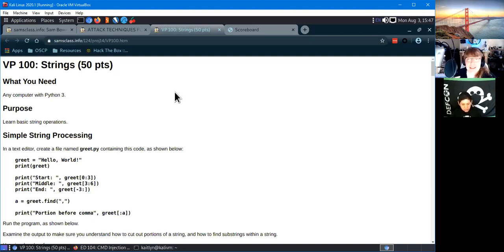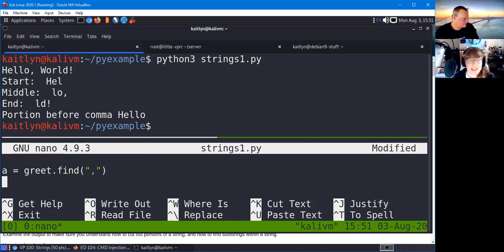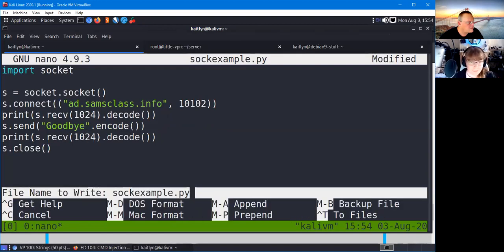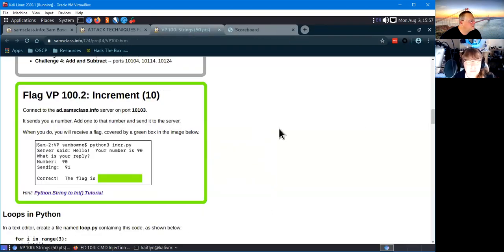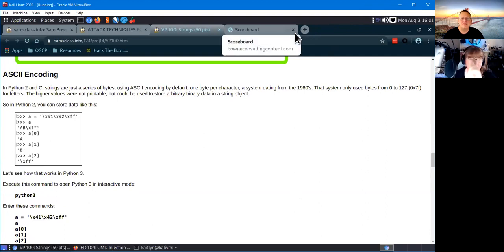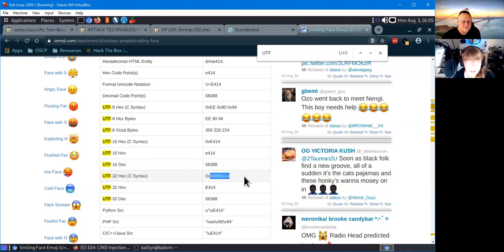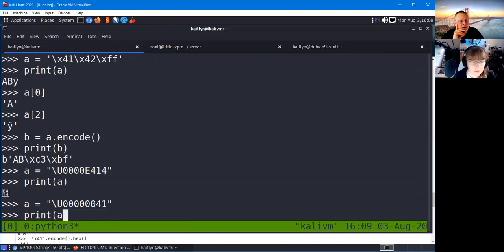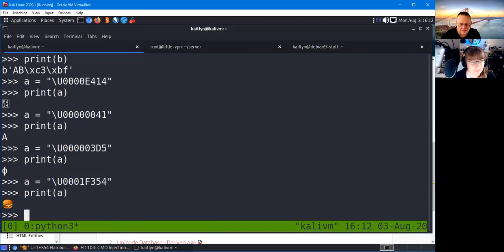Strings in Python